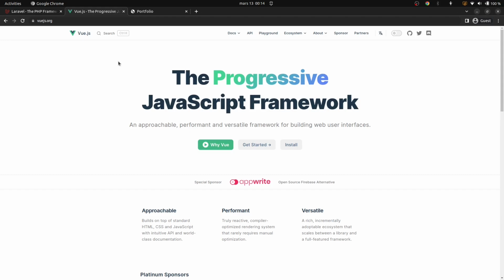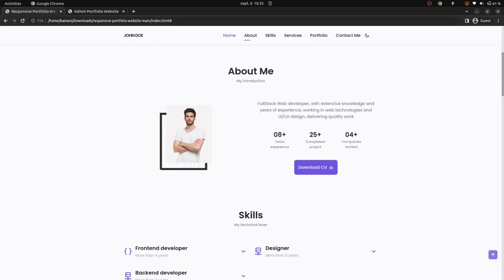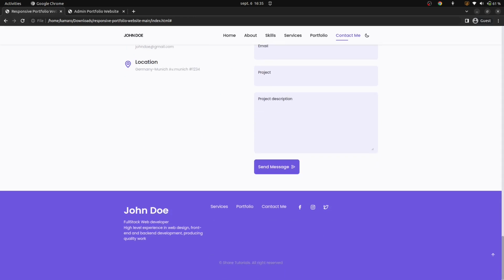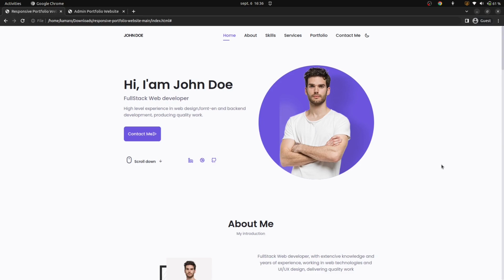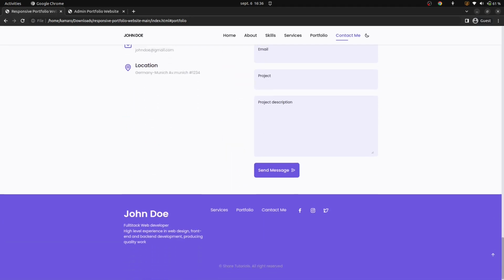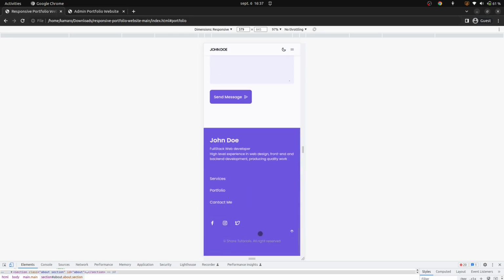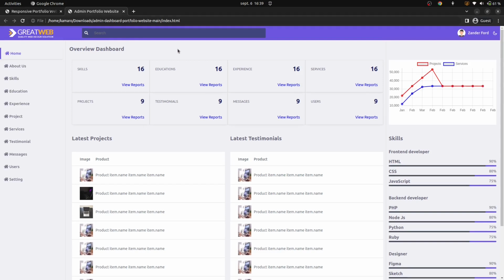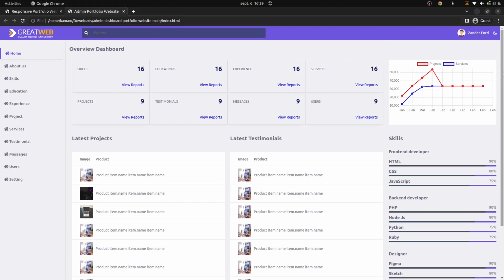Website Portfolio with Laravel and Vue js | project overview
Today we are introducing a new series called “Let’s Build Portfolio Website” where we are mostly going to show you how we develop personal portfolio website based on Laravel and Vuejs from scratch

In this very first episode of “Let’s build Portfolio website”, we are going to see the project overview that we'll going to build.